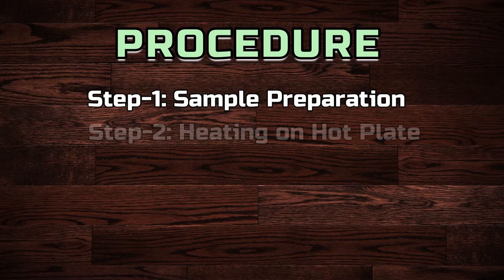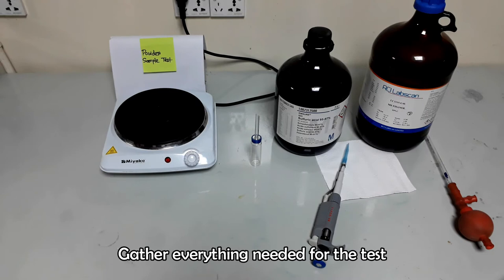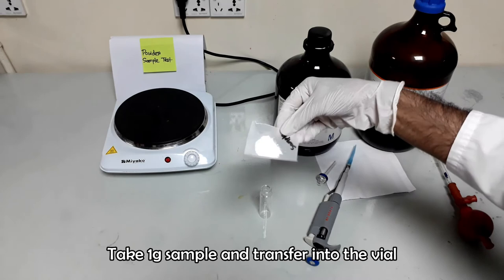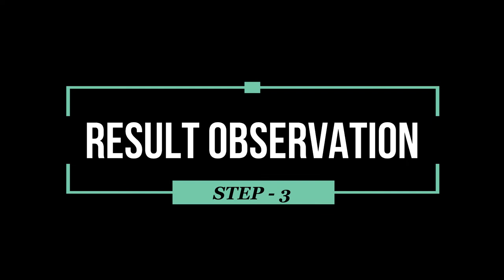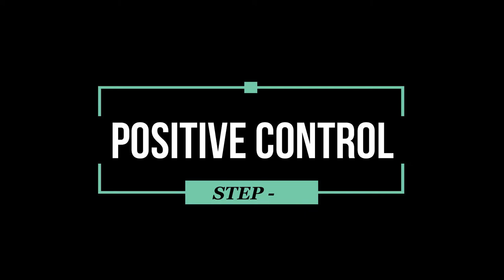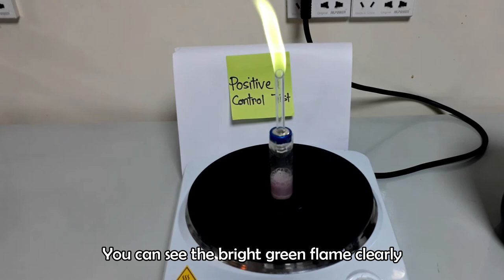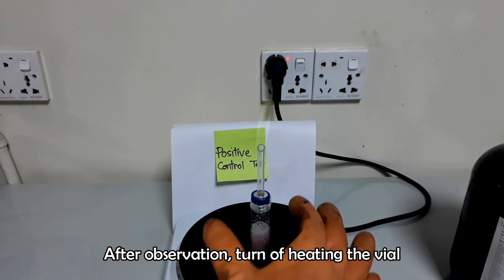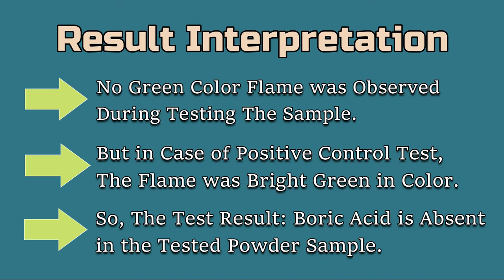Detection of Boric Acid_A Complete Procedure (AOAC 950.85)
Boric Acid is used in the formulation of a wide variety of product including cosmetics peroducts. It should no be present at a high range. Detection of boric acid is a very important test for many cosmetics products specially face powder. This video represents a complete procedure of Boric Acid detection according to the AOAC and BDS methods.
Be with us, be a Scientist.